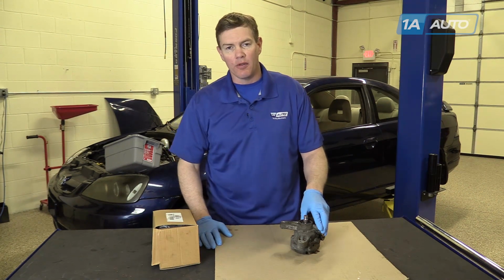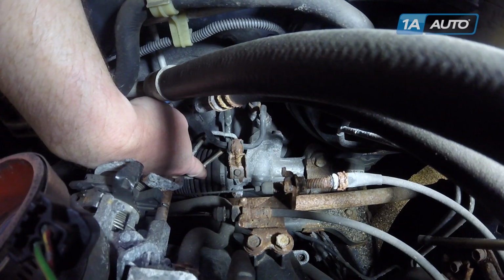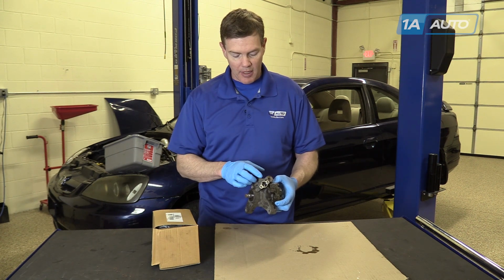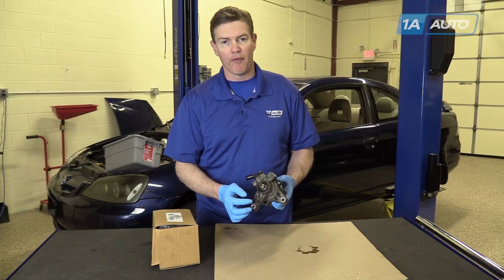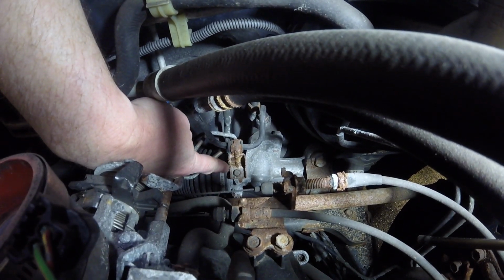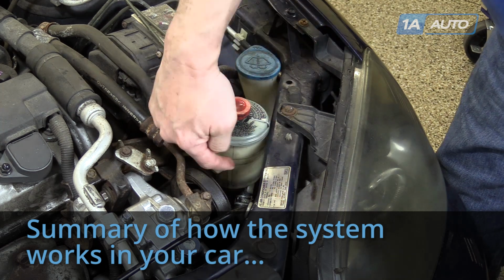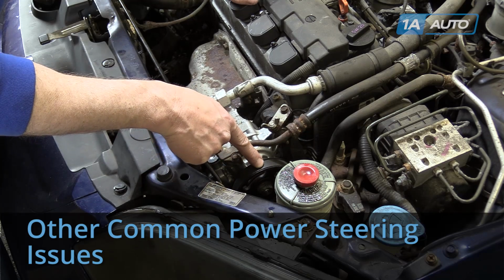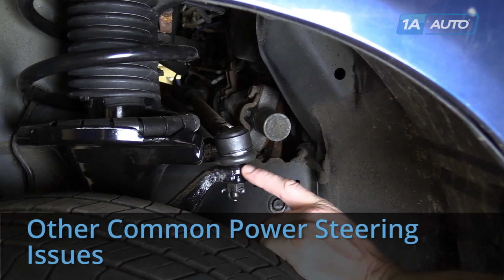How Power Steering Works and Why You May Be Losing Fluid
In this video Mike explains the basics of power steering and why you might be losing fluid